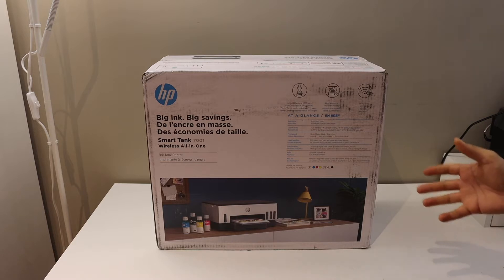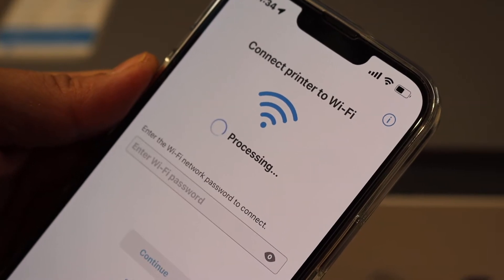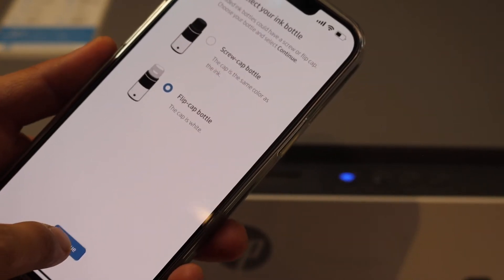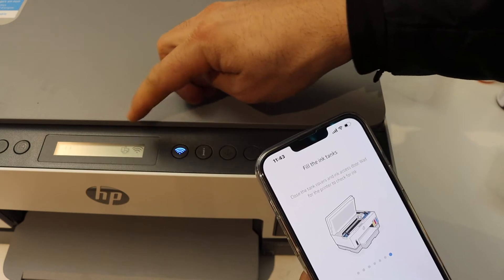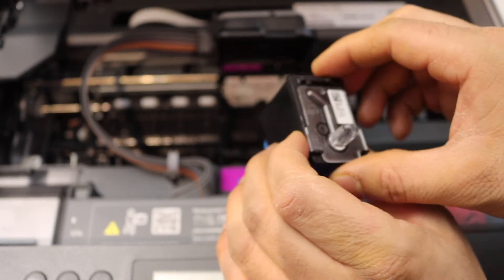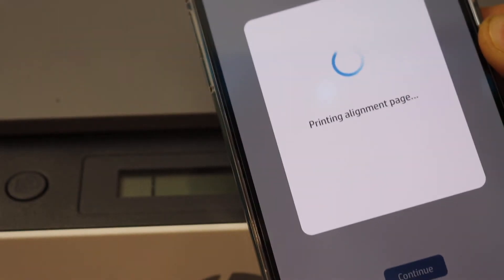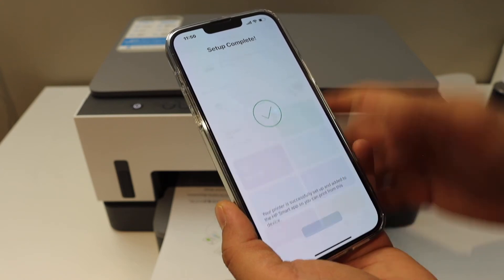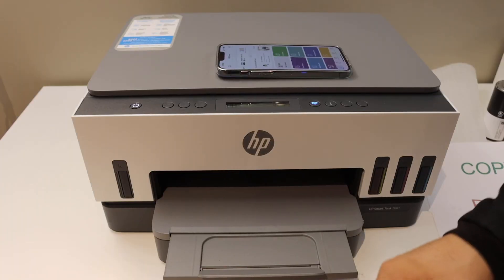HP Smart Tank 7001 Setup, Unboxing, Fill Ink Tank, Load Paper, Wireless Setup, Review.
This video reviews the step-by-step method to quickly set up your HP Smart Tank 7000 series printer. This HP Smart Tank 7001 printer. You learn how to unbox, set up, load paper tray, install print head, fill ink tank and do wifi setup for wireless printing and scanning. This helps in the HP Smart Tank 7001, 7000, 720, 670 Printer.